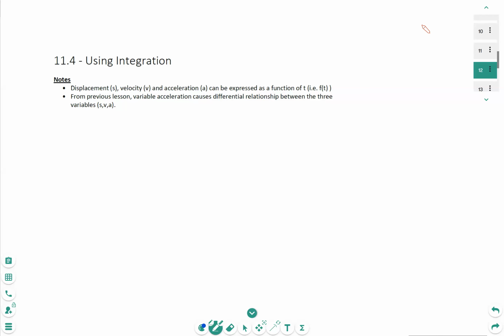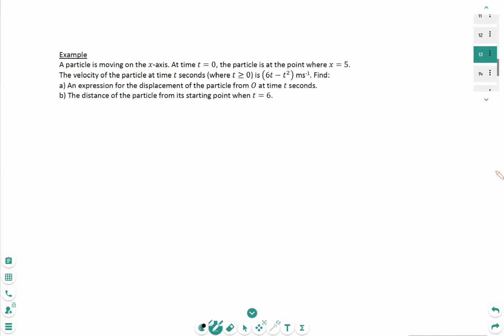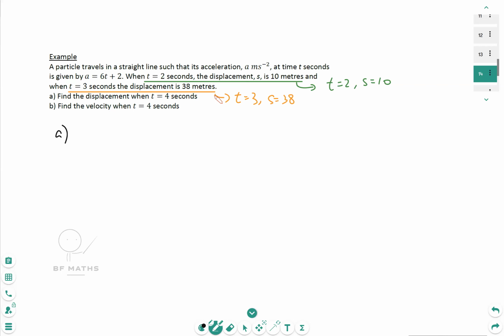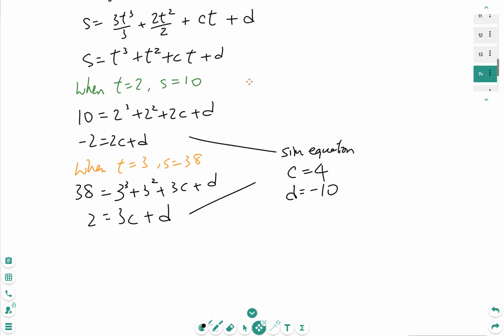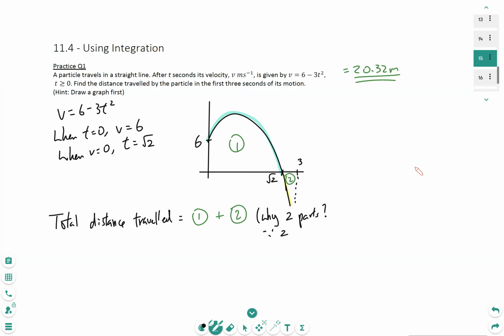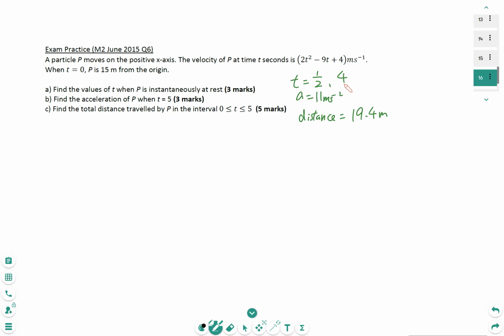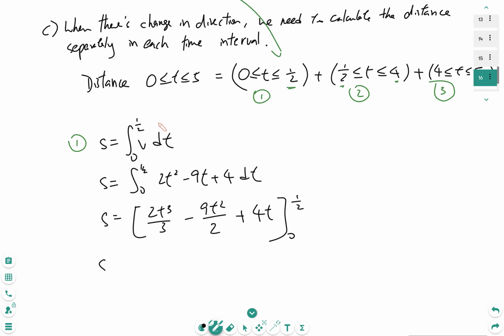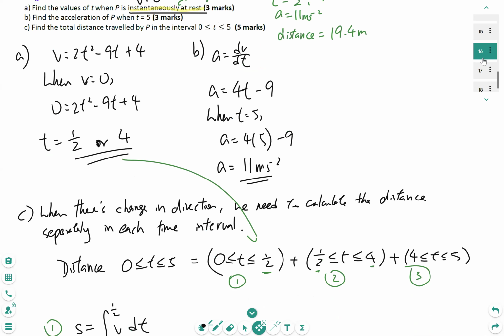A-Level Maths | Mechanics Year 1 | 11.4 - Using integration in mechanics Walkthrough | Edexcel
00:00 Notes
03:46 Example 1
06:36 Example 2
12:56 Practice Q1
18:15 Exam Practice (hard)